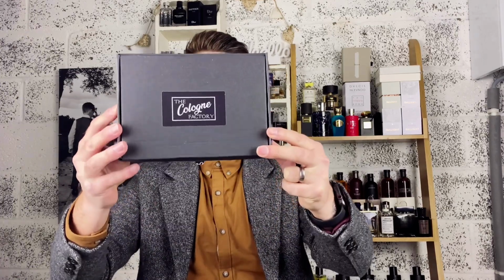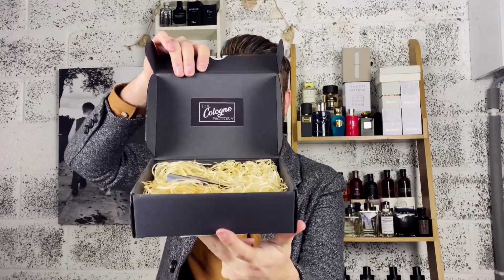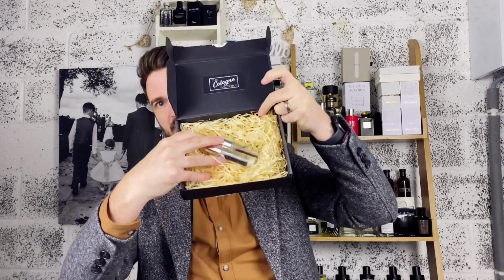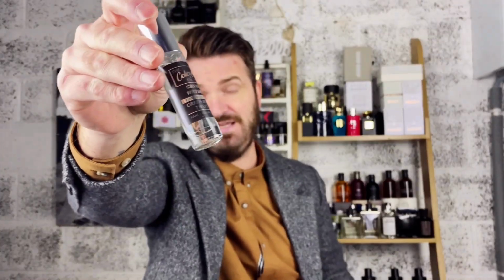The Cologne Factory - New Fragrance Clone House UK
Donate just £3 it all goes towards growing and improving the channel.

Rosa Salas Perfumes Code: FRAGDICTED

Music written and supplied by Anthony Shiels. Listen to more of the Sharks & Bears project